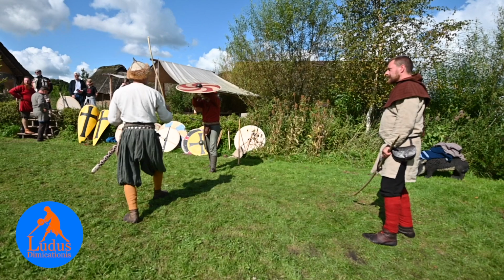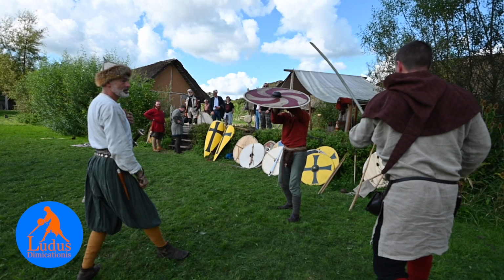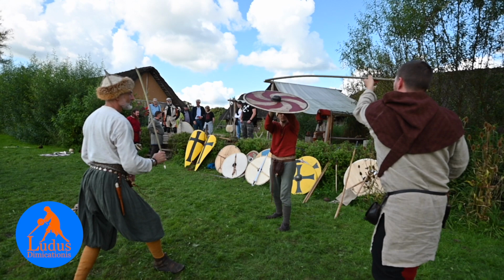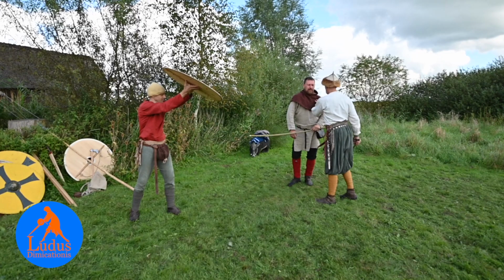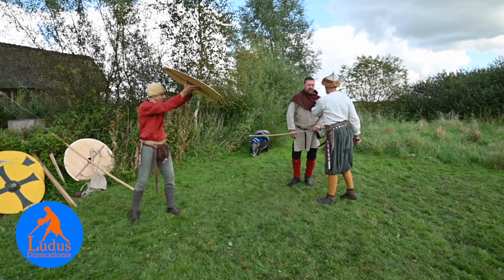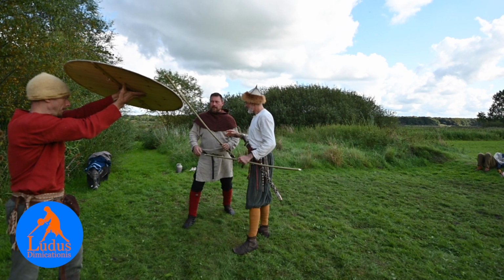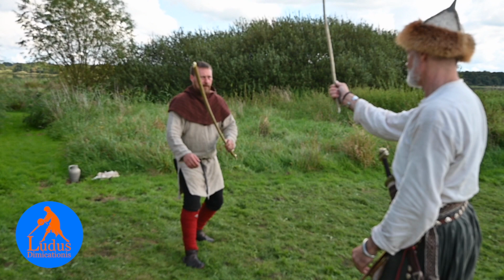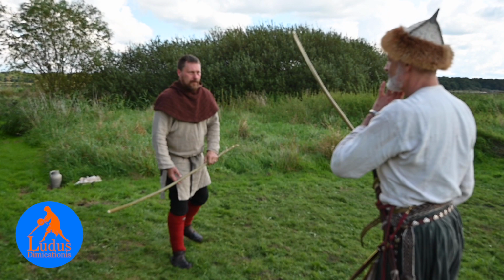Sturzhau demo at Hedeby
Roland Warzecha of Dimicator demonstrate the striking mechachanics of the sturzhau to Christoffer Cold-Ravnkilde at Hedeby Bouts 2019 in September og that year. Filmed and edited by Mikkel Mønsted, Ludus Dimicationis